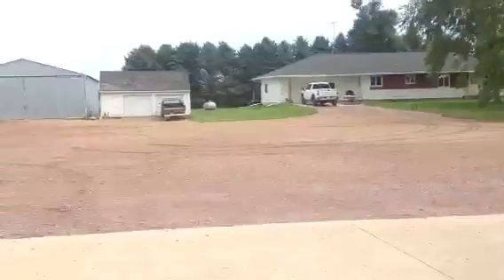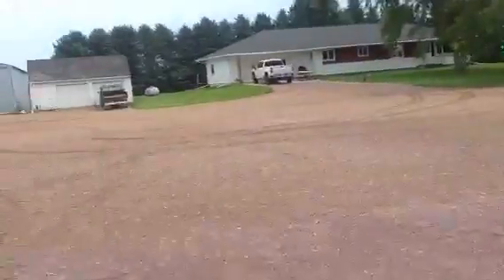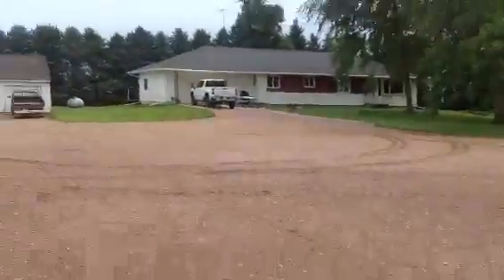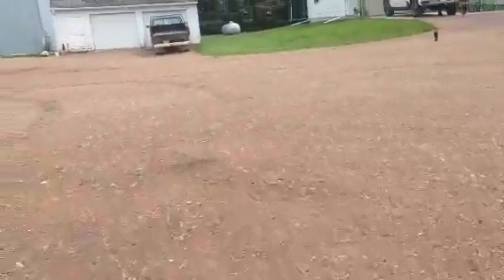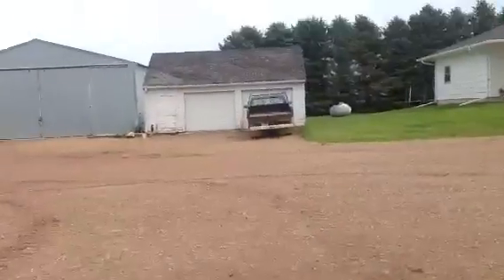Tour of the interior of some vehicles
Tour of the interior in the semi tractor and pickup